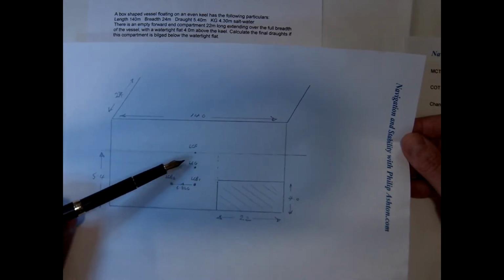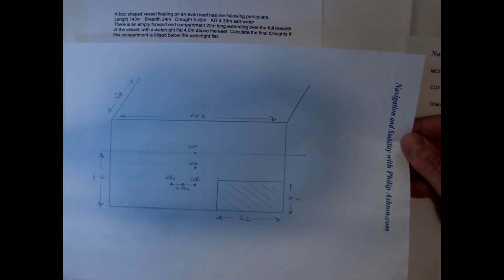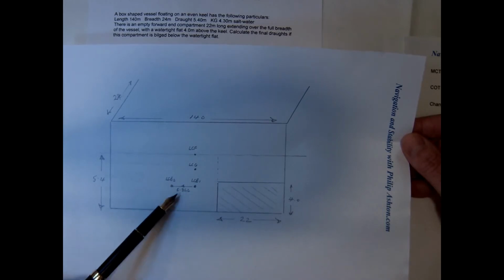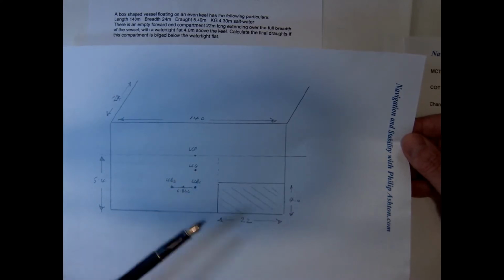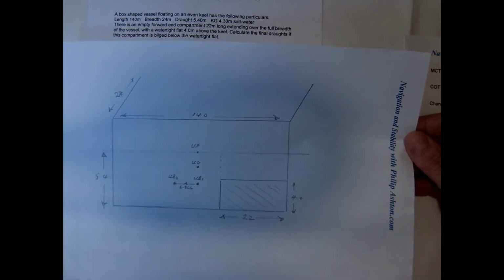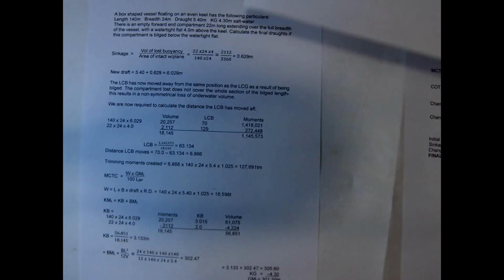End Bilging with W T flat method 1